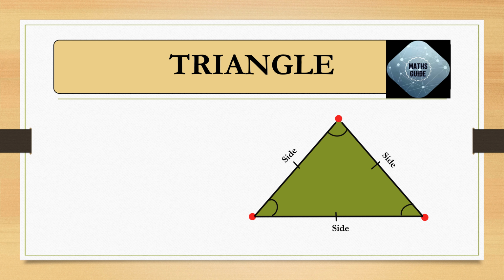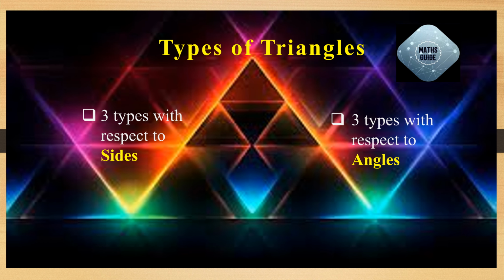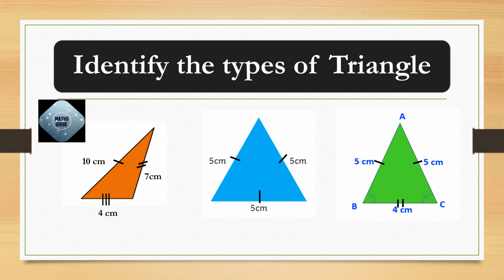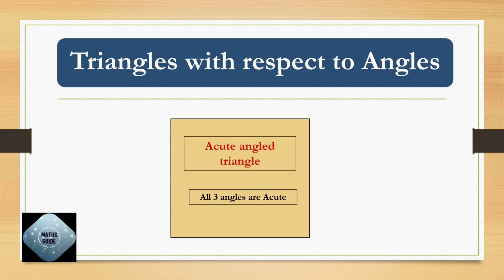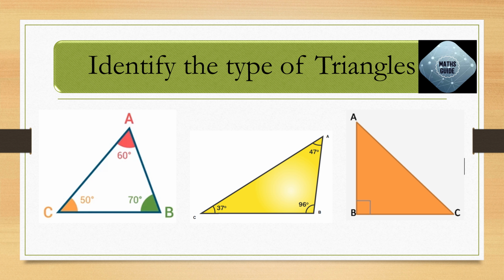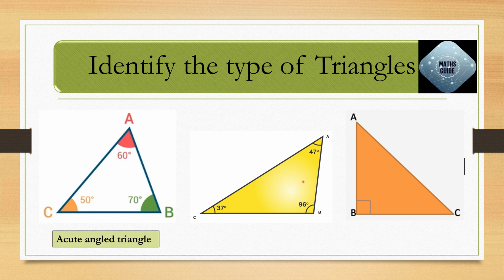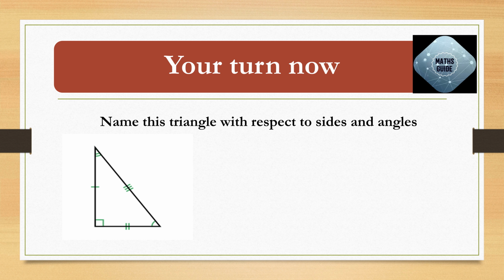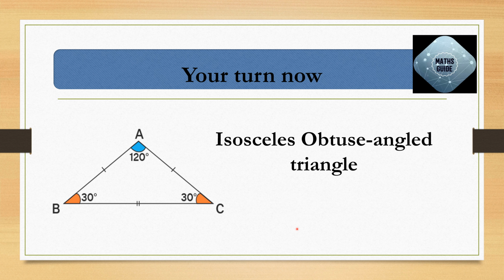Types of triangle| Equilateral| Isosceles| Scalene| Right triangle| Obtuse Triangle| Acute Triangle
Description:

In this video, we explore the different types of triangles based on their sides and angles. Whether you're a student learning geometry or just curious about the world of shapes, this video breaks down the essential classifications of triangles:

By Sides:

Equilateral Triangle: All three sides and angles are equal, with each angle measuring 60°.
Isosceles Triangle: Two sides are of equal length, and the angles opposite these sides are also equal.
Scalene Triangle: All three sides and angles are different, making it the most general type of triangle.
By Angles:

Acute Triangle: All three angles are less than 90°.
Right Triangle: One of the angles is exactly 90°, forming a right angle.
Obtuse Triangle: One of the angles is greater than 90°, creating an obtuse angle.
Through clear explanations and examples, this video helps you visualize each type of triangle and understand the properties that define them. Perfect for beginners or anyone who needs a quick refresher on triangle classifications.